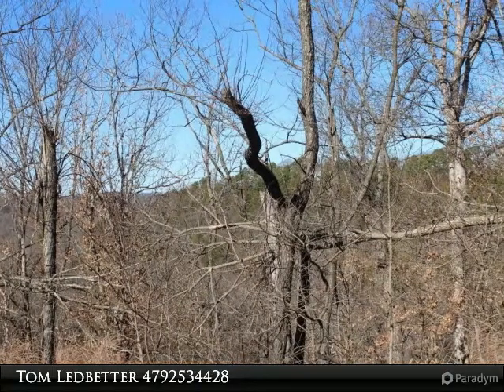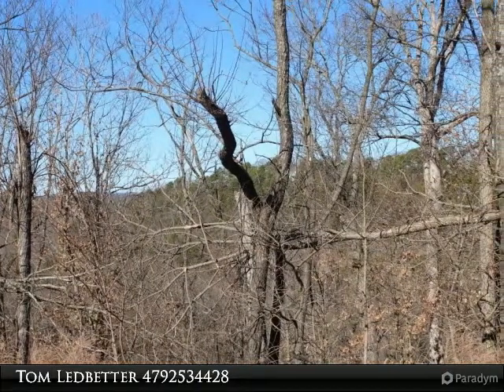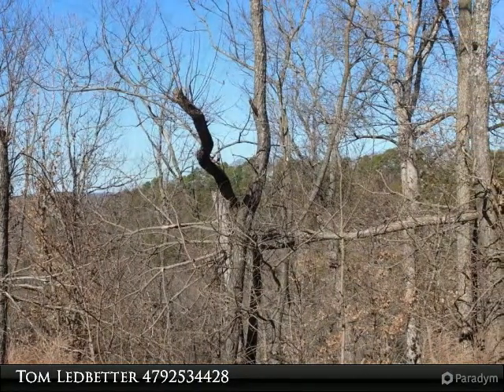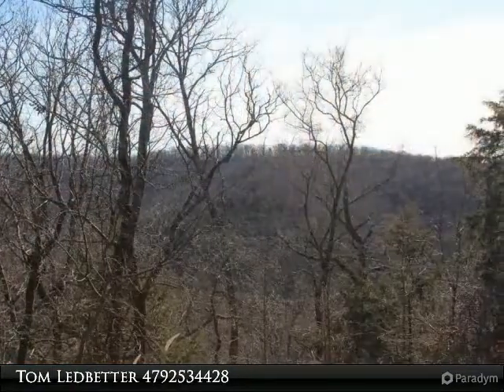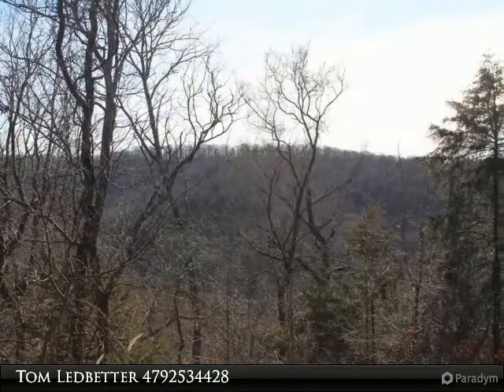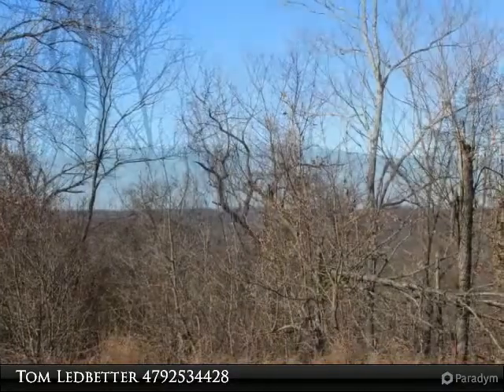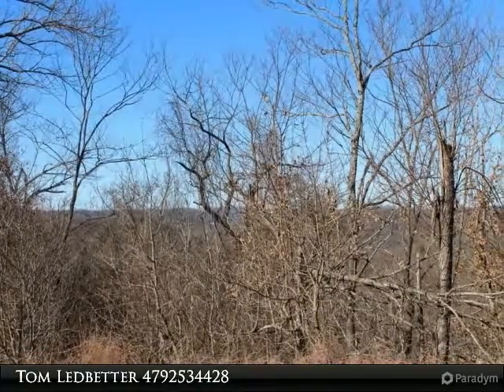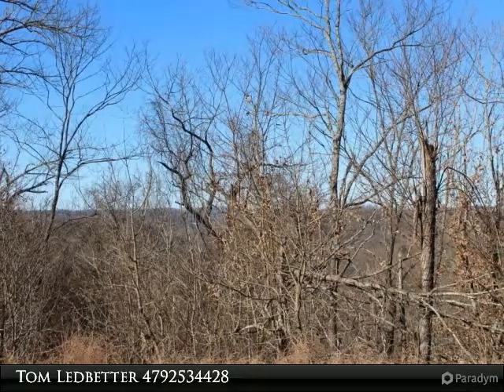10 Serenity LN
10 Serenity LN
Holiday Island, AR 72631

Lot with a view with a little trimming. Build get a way or full time home. Holiday Island has club House, 2 Golf Courses, Rec. Center, Pool and Tennis Courts, walking Trails and Marina. Shopping and Medical offices at entrance of Holiday Island. Only 10 min to Eureka Springs and 30 miles to Bentonville/ Rogers.

Presented By:
Tom Ledbetter, Coldwell Banker K-C Realty